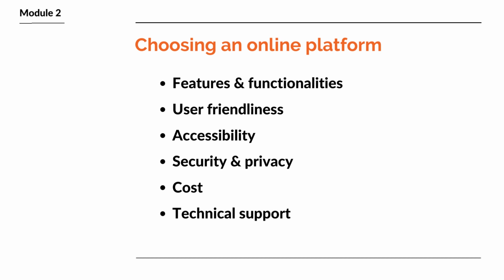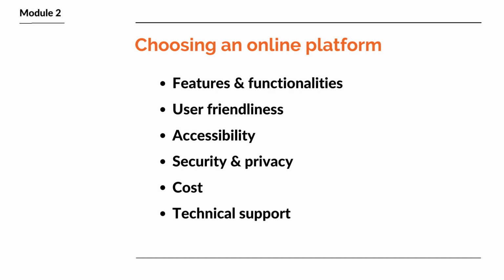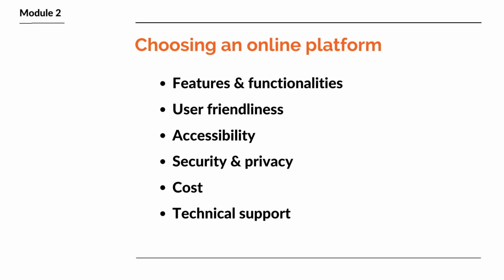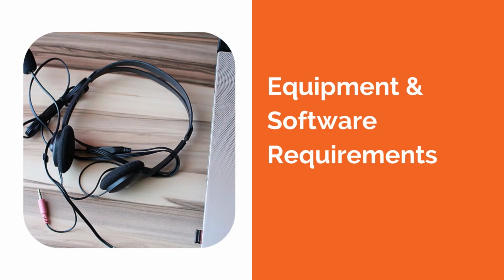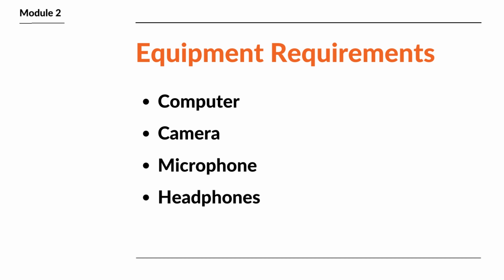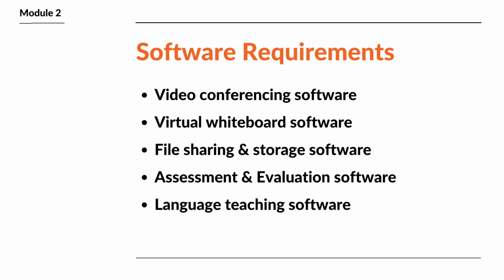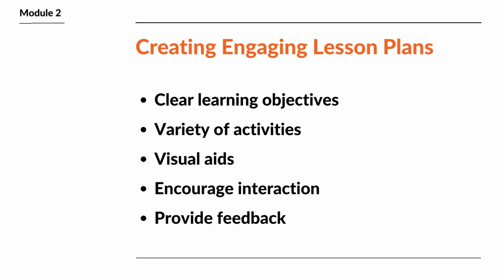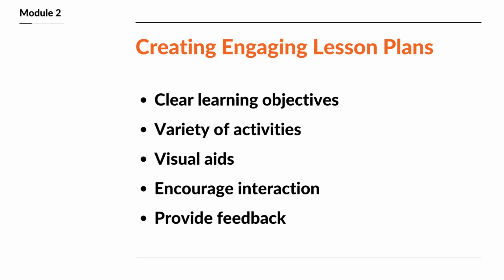FREE COURSE | HOW TO TEACH ESL ONLINE | PART 2: PREPARING TO TEACH ESL ONLINE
In this part, we'll be discussing how to prepare for teaching ESL online. The first step is to set up a virtual classroom. This involves selecting an online platform to conduct your lessons and making sure your equipment and software are all up to date.